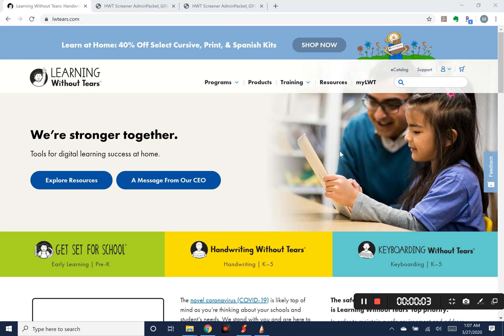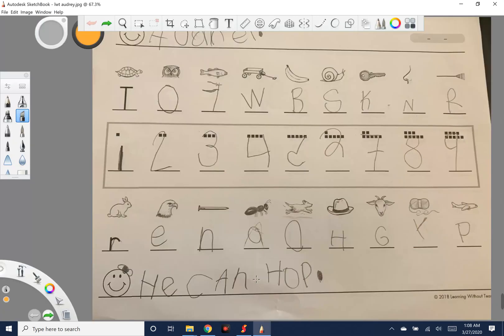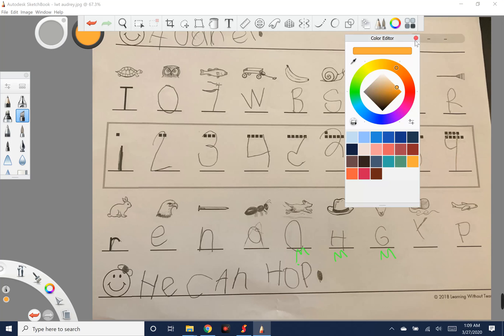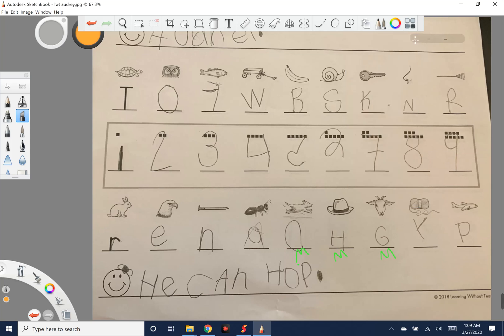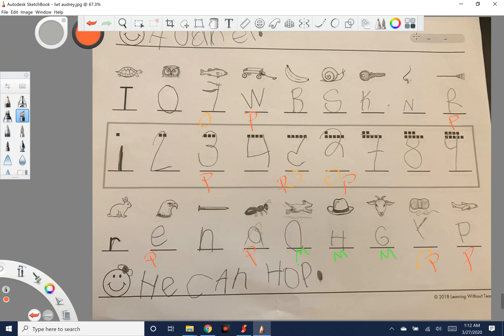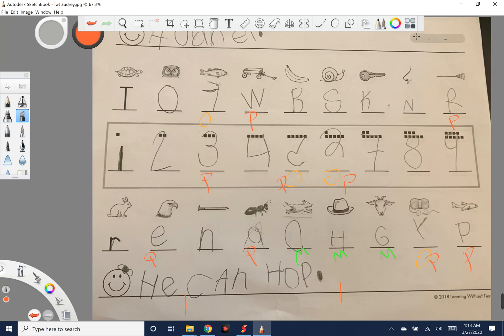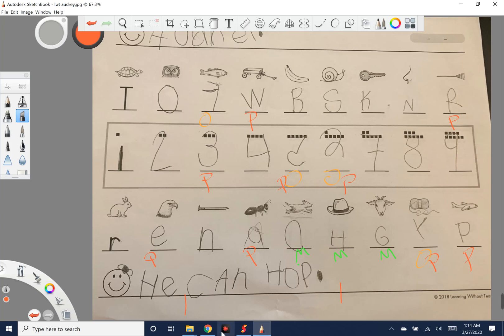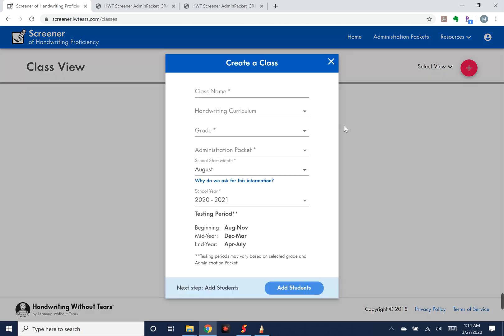Telehealth OT (Assessment Part 2/Scoring and Reporting LWT Screener of Handwriting Proficiency)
This video is a follow-up to the recording of the administration of the Screener of Handwriting Proficiency.  This shows the scoring and online recording/reporting piece of this screener.